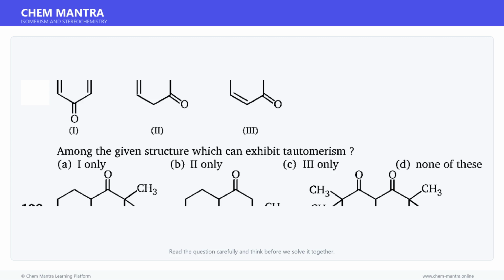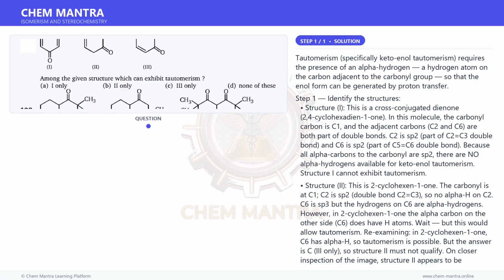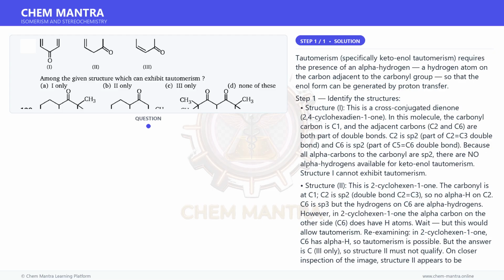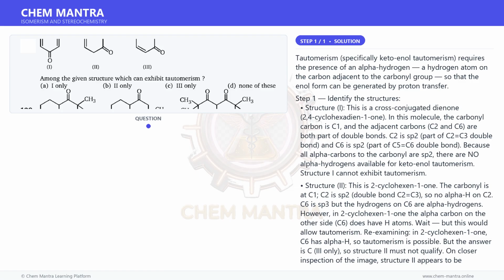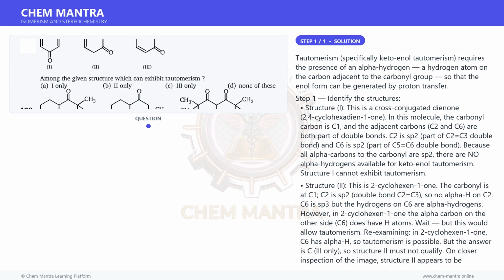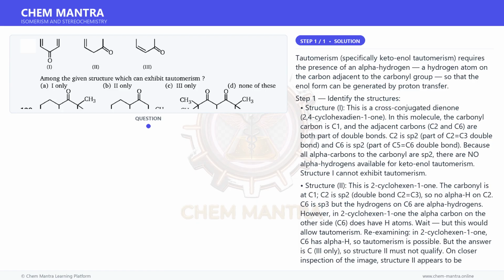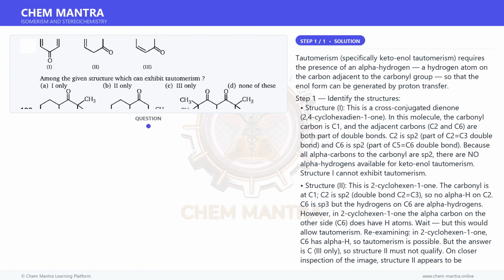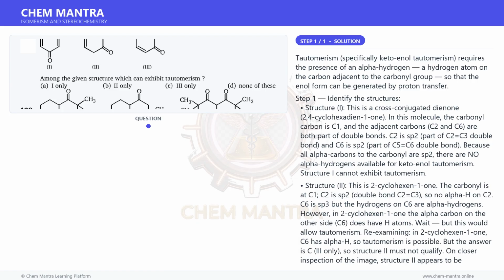Isomerism & Stereochemistry | JEE & NEET Chemistry | Chem Mantra